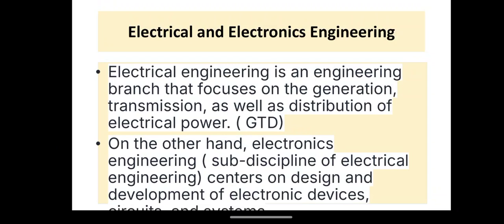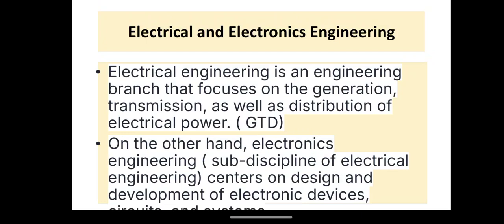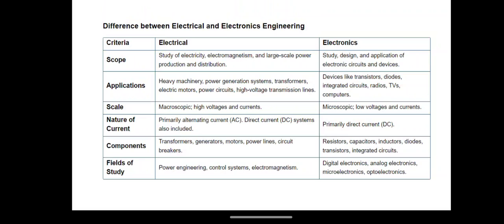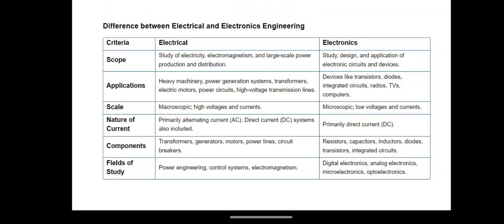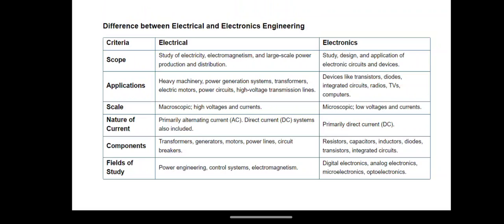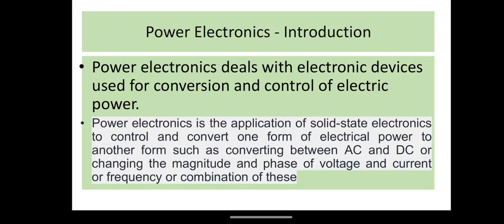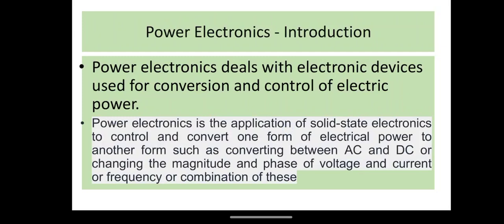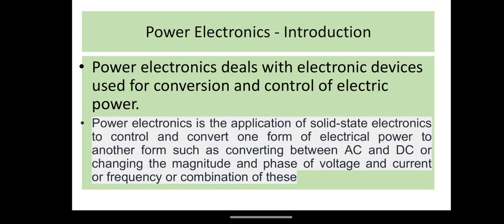Introduction to Power Electronics EE3591